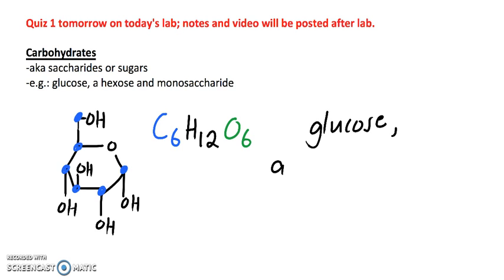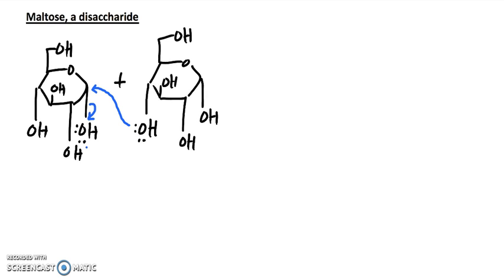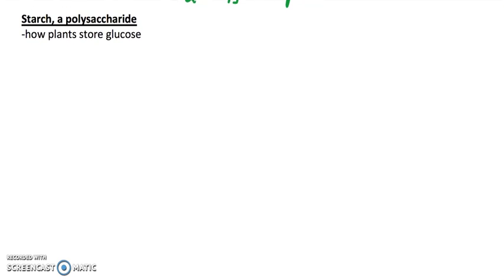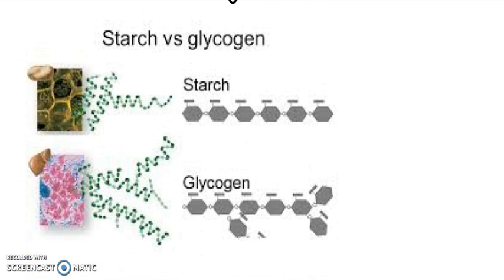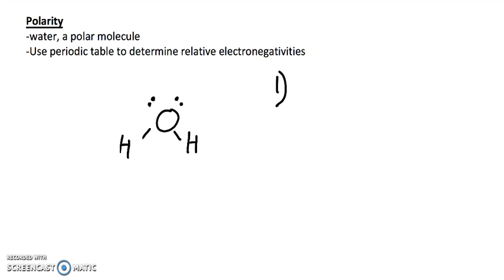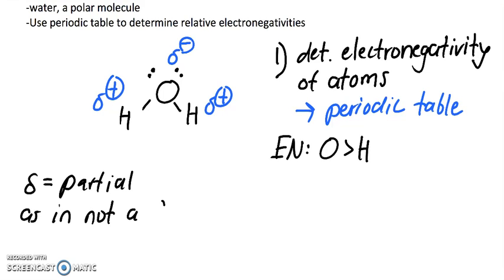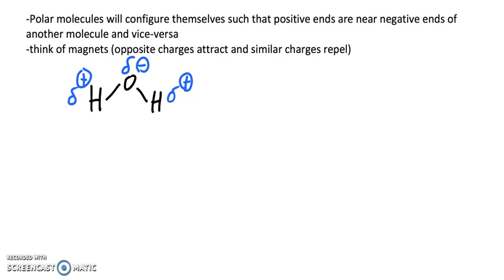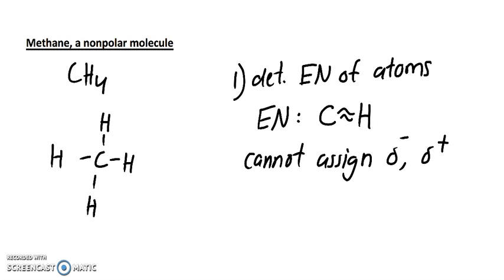Bio 2010 Lab 2 - Organic Molecules part 1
Carbohydrates and Polarity